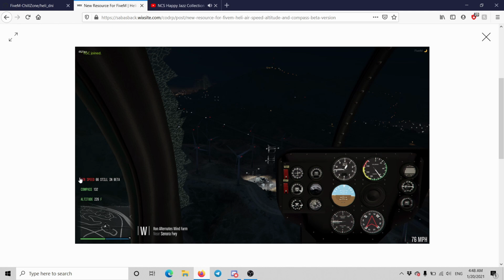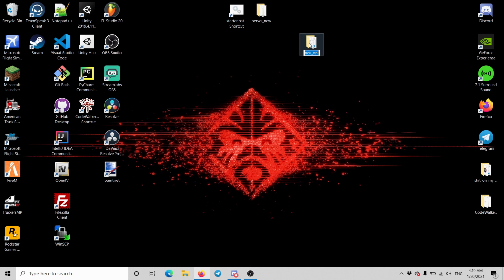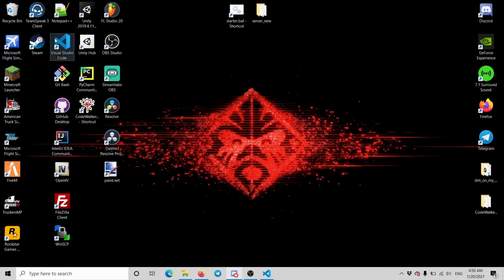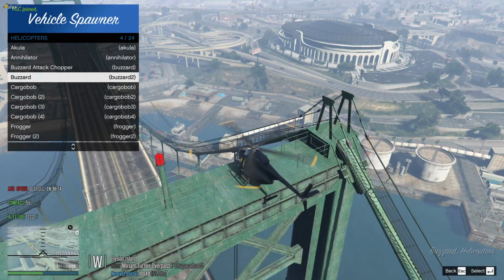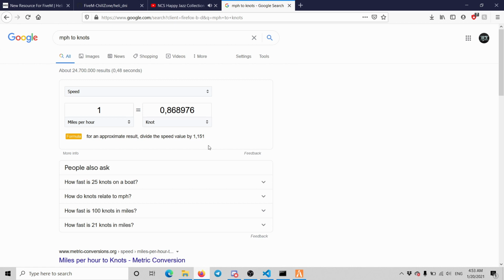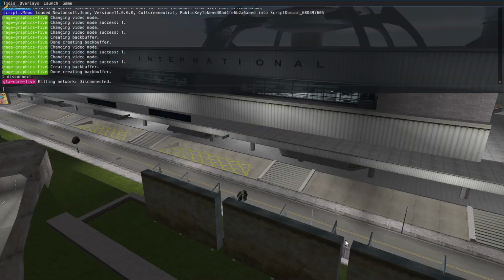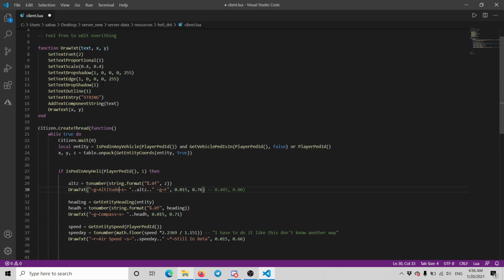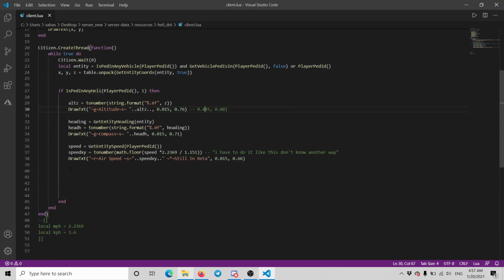Hud For Heli | FiveM server DEV #10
More New resources

If you find this Information helpful leave a like it's free ;-)